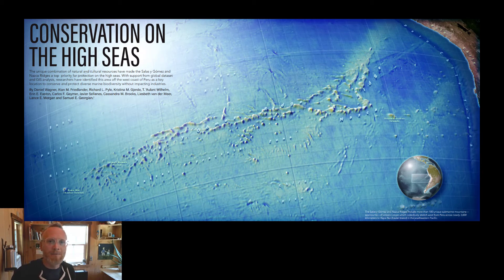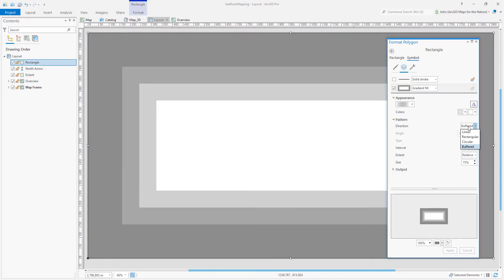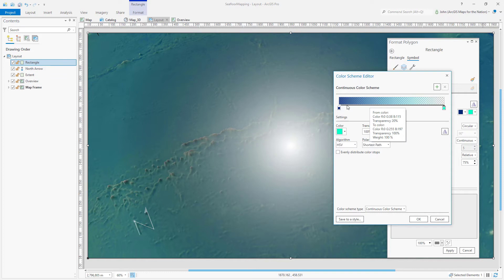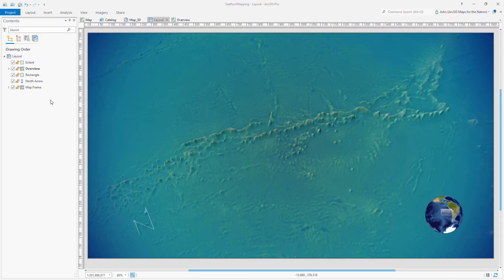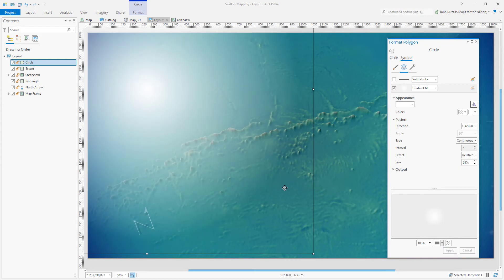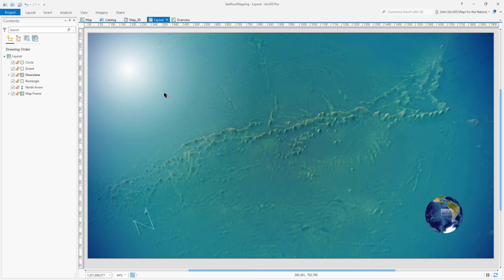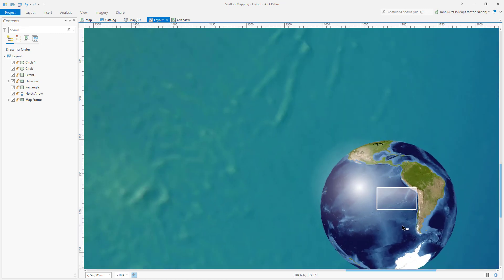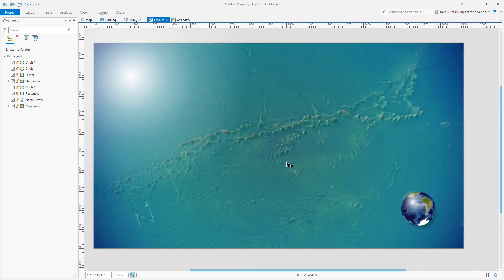How to Make this Seafloor Map: pt 3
Dive in! We're going to be making a 3D map of the seafloor together in this 4-part series. I'll use ArcGIS Pro and open data.
Here is all the data you'll need to follow along (44MB)

It includes an extract of GEBCO bathymetry around the magnificent Salas and Gómez Ridges in the Pacific Ocean, a NASA Blue Marble image of the world, and a Natural Earth 10-degree lat-long grid.

In part 1, we do some weird hillshading and blending and go all-in on 3D.